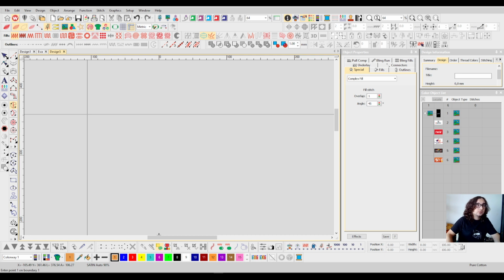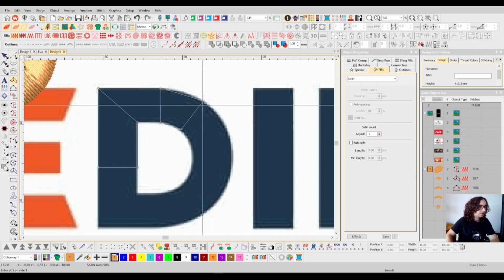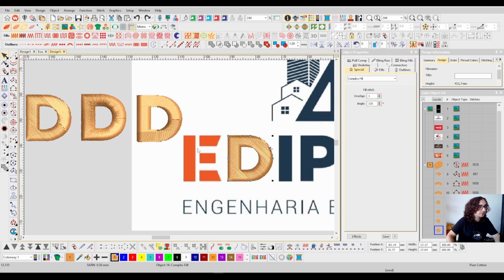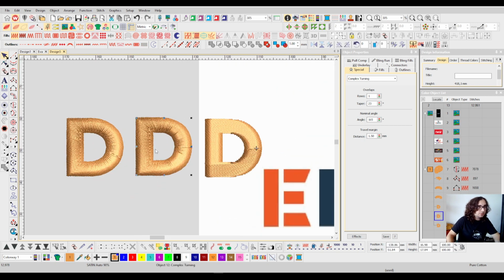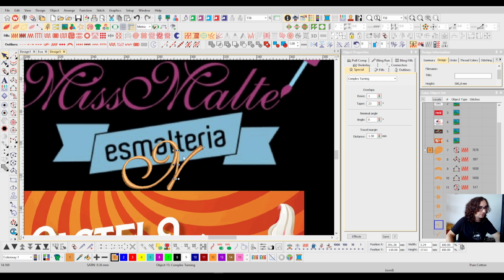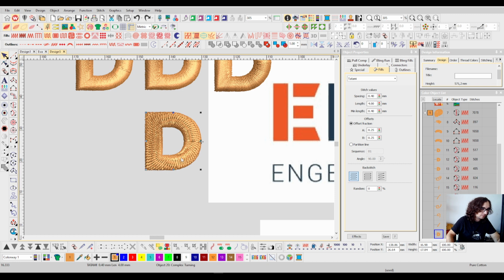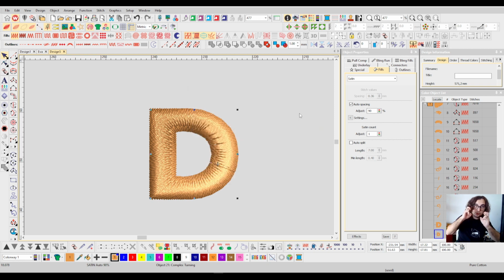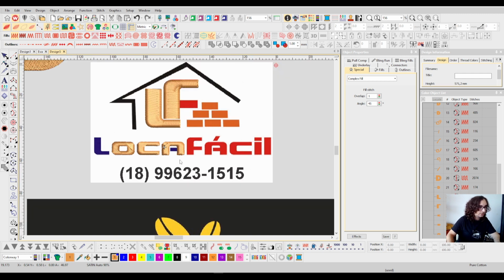How to do letters faster